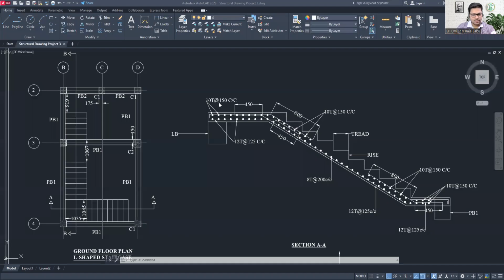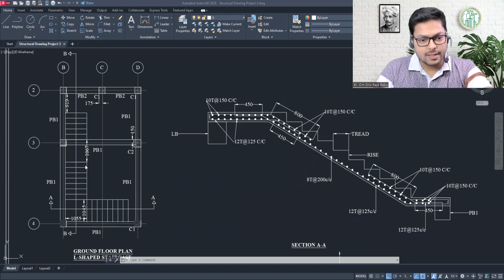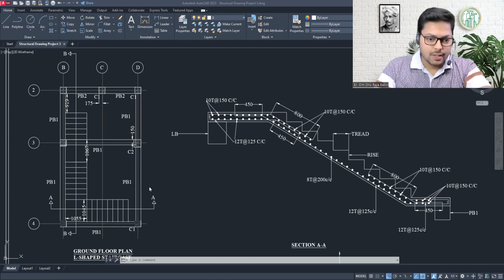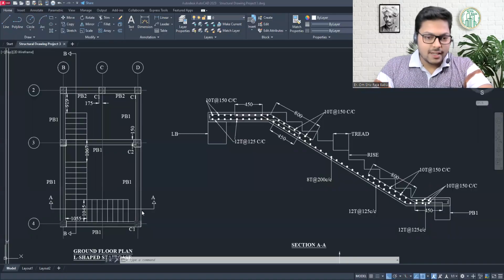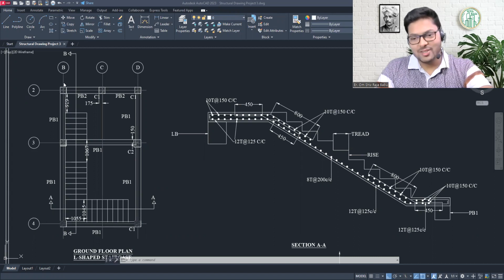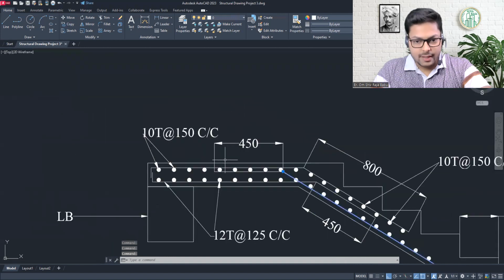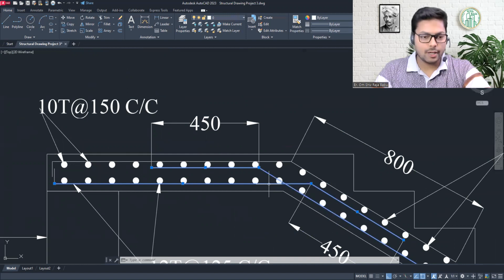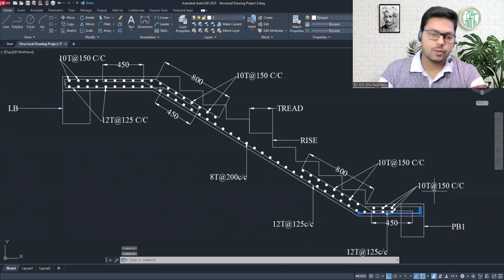S02E10 The Beauty and Benefits of L-Shaped Staircases || L-Shaped Staircase: Planning and Design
Course Fee:
1. Live Class on Building Planning: ₹4999/-
2. Recorded Session of AutoCAD: ₹1999/-
3. Pdf of class notes: ₹199/-
4. Live Class on Interior Design Using SketchUp- ₹5999/-
5. Live Class on Interior Design + Exterior Design Using SketchUp- ₹9999/-
5. Live Class on Building Design Using STAAD Pro.+RCDC+Excel- ₹7999
6. Live Class on Building Design Using Tekla Structural Designer- ₹14999

An L-shaped staircase is a popular design that is commonly used in residential and commercial buildings. It's called L-shaped because the staircase features two flights of stairs that are perpendicular to each other, forming an "L" shape. This design allows the staircase to fit into tight spaces and maximizes the use of space.

S02E10 Fegurð og ávinningur af L-laga stigagangi || L-laga stigi: Skipulagning og hönnun
S02E10 جمال وفوائد السلالم على شكل حرف L || درج على شكل حرف L: التخطيط والتصميم
S02e10 Ko te ataahua me nga painga o nga papaa L-Spalday || L-SPARD SADAD: Te whakamahere me te hoahoa
S02E10 L形楼梯的美和好处|| L形楼梯：计划和设计
S02E10 Die Schönheit und Vorteile von L-förmigen Treppen || L-förmige Treppe: Planung und Design
S02E10 எல் வடிவ படிக்கட்டுகளின் அழகு மற்றும் நன்மைகள் || எல்-வடிவ படிக்கட்டு: திட்டமிடல் மற்றும் வடிவமைப்பு
S02E10 Kecantikan dan faedah tangga berbentuk L || Tangga berbentuk L: Perancangan dan Reka Bentuk
S02E10 La beauté et les avantages des escaliers en forme de L || Escalier en forme de L: planification et conception
S02E10 Skjønnheten og fordelene med L-formede trapper || L-formet trapp: Planlegging og design
S02E10 d'Schéinheet a Virdeeler vun der l-geformte Strecken || L-förmlech Trap: Planung an Design
S02E10 Krása a výhody schodišť ve tvaru L || Schodiště ve tvaru L: Plánování a design
S02E10 L-muotoisten portaikkojen kauneus ja edut || L-muotoinen portaikko: suunnittelu ja suunnittelu
S02E10 skønheden og fordelene ved L-formede trapper || L-formet trappe: Planlægning og design
S02E10 La belleza y los beneficios de las escaleras en forma de L || Escalera en forma de L: planificación y diseño
S02E10 La bellezza e i benefici delle scale a forma di L || Scala a forma di L: pianificazione e design
S02E10 De schoonheid en voordelen van L-vormige trappen || L-vormige trap: planning en ontwerp
S02E10 एल-आकार की सीढ़ियों की सुंदरता और लाभ || एल-आकार की सीढ़ी: योजना और डिजाइन
S02E10 এল-আকৃতির সিঁড়ির সৌন্দর্য এবং সুবিধা || এল-আকৃতির সিঁড়ি: পরিকল্পনা এবং নকশা
S02E10 L形樓梯的美和好處|| L形樓梯：計劃和設計